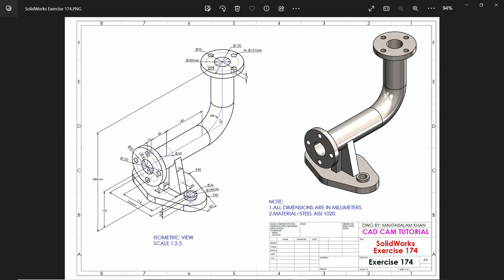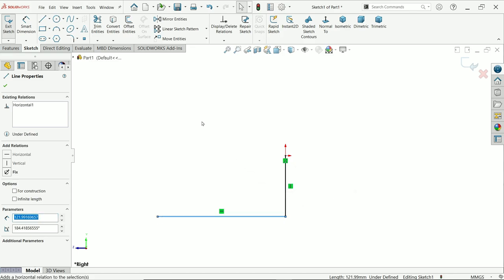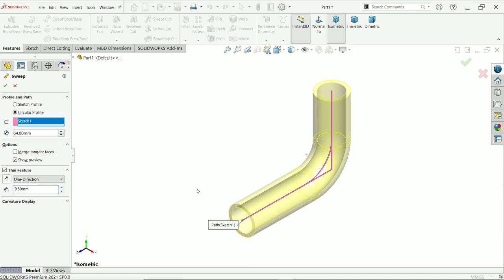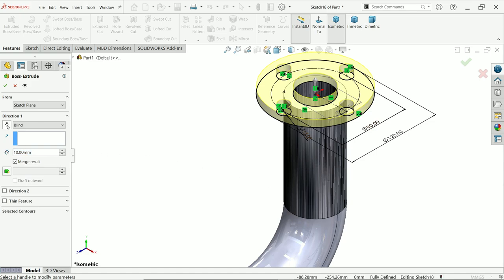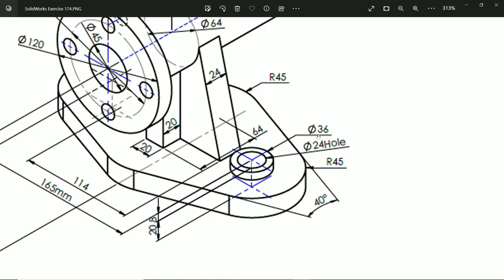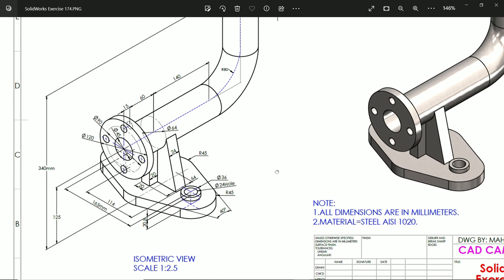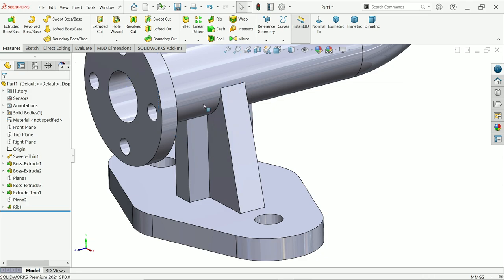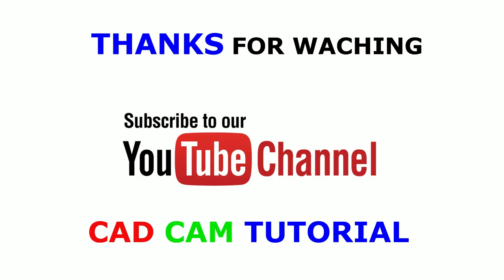Solidworks Tutorial Exercise 174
1.Swept Boss/Base
2.Extruded Boss/Base
3.Plane
4.Rib
5.Mirror
6.Appearance in Solidworks.